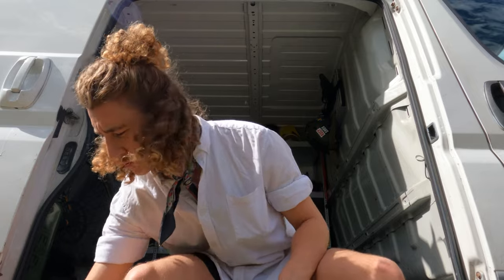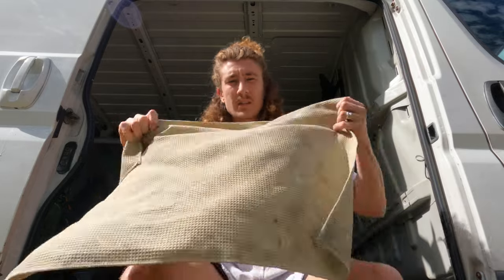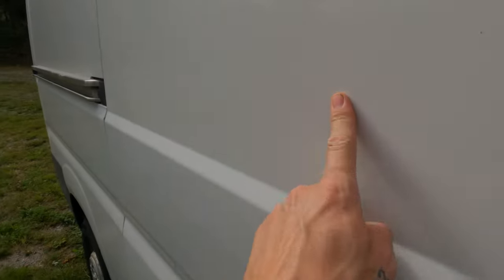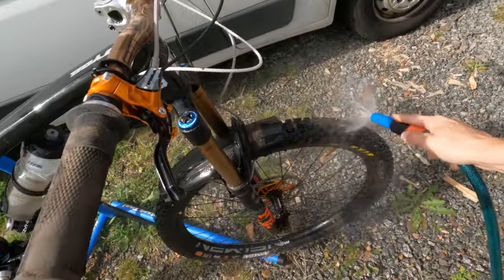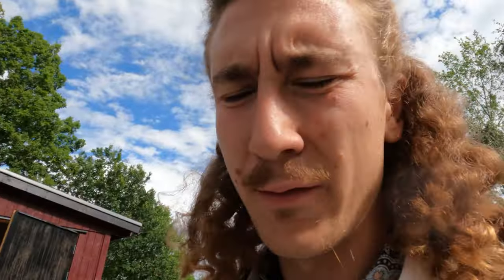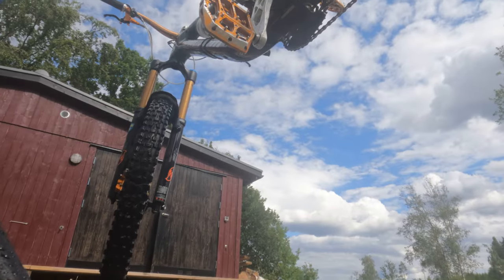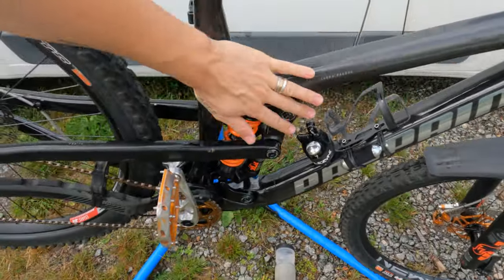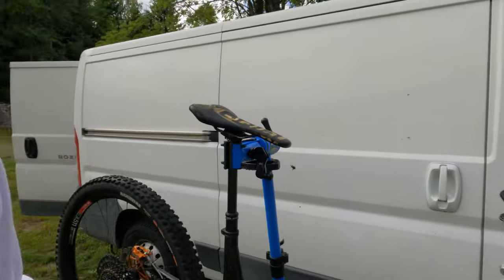My MTB Washing Routine - Factory clean in Minutes!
Learn how to stay on trend and how to be FACTORY with a crispy clean, silky smooth and SHINY bike.

This is my "daily" washing routine that I'll do after every ride that gets the bike dirty
If it's really dry out, there's obviously no need to get the bike wet and wash it like this - so then i'll just clean the chain etc and wipe the bike down.
Over washing can lead to some parts getting rusty so it's not always the best idea, but if you regularly ride on muddy terrain you'll need a quick and effective way to keep your bike dialed and clean.

You'll notice I don't degrease the chain, and a few other things that should be included in a "proper" bike wash, this is because this is a daily wash, and not a complete haul-over, there's no need to daily degrease your whole bike.

GL and stay factory!

0.00 Freeride VS Factory
0.46 Tools needed
1.30 Getting started
1.40 Don’t power wash your MTB
1.47 Soak the bike
2.25 People forget to wash these spots
3.10 Is your bike clean after pressure washing?
3.25 Muc off Bike Wash
3.50 Scrub Mommy / Scrub Daddy Perfect Bike wash tool! MTB
5.16 Keep your linkage TIDY
5.35 Cleaning MTB Casette
6.10 Wash off the Muc off
6.45 Why you should Microfibre Towel your MTB
7.14 How to get your MTB to SHINE
7.56 Getting rid of water spots
8.13 Drying and lubing the chain
8.30 Result
8.40 Why you should wash your bike carefully